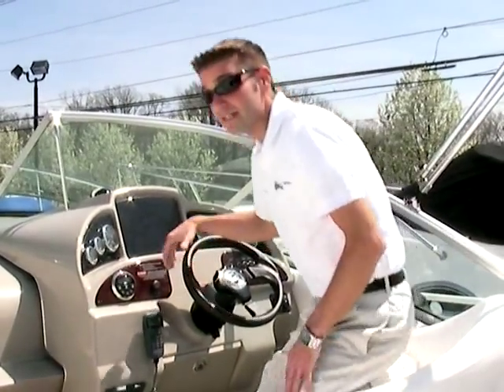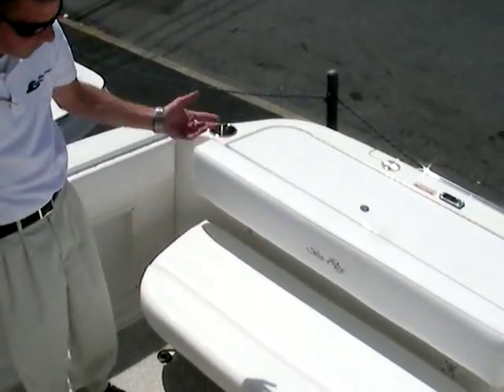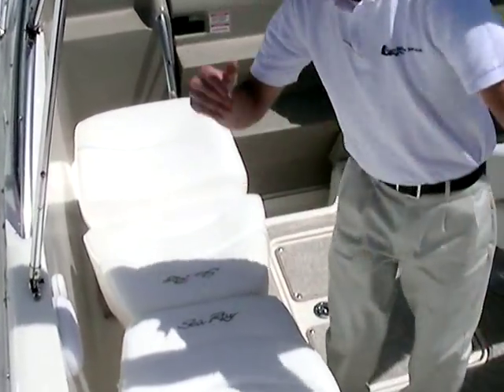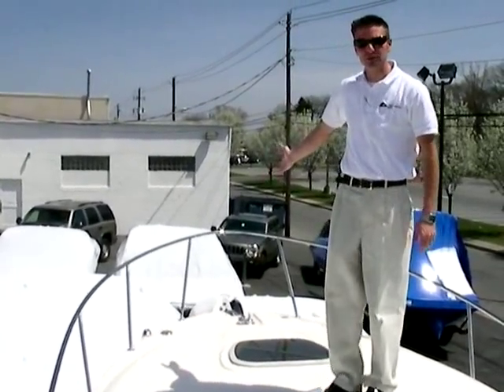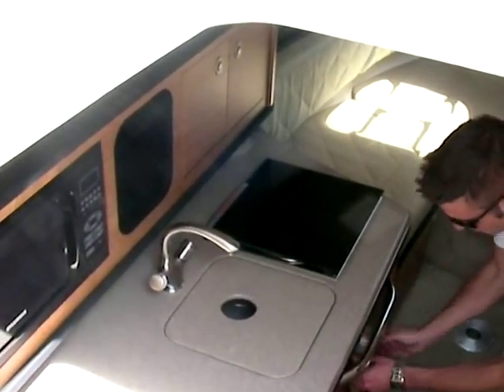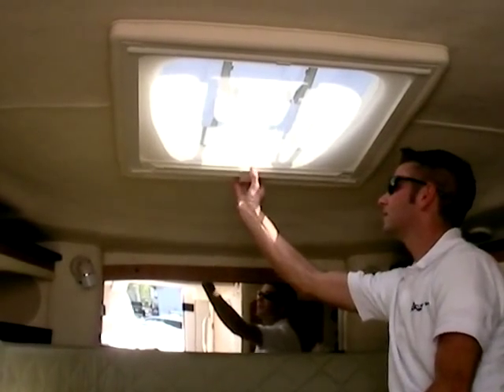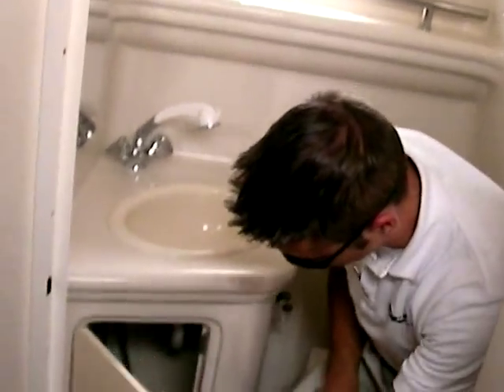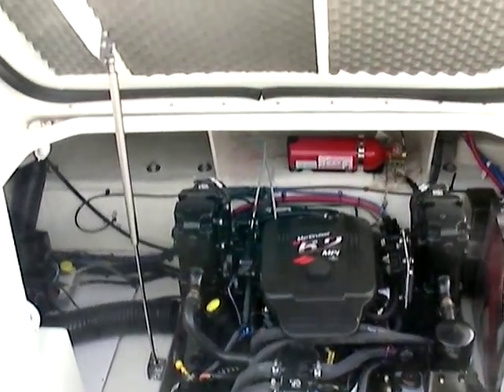2006 Sea Ray 270 Amberjack at Peters Marine Service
A brief overview of the 2006 Sea Ray 270 Amberjack at Peters Marine Service.  for more information.